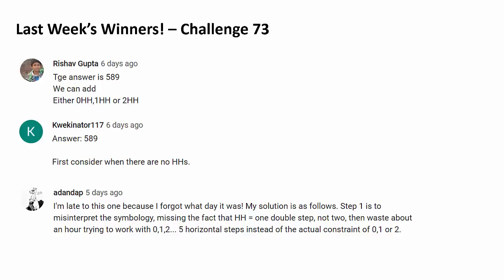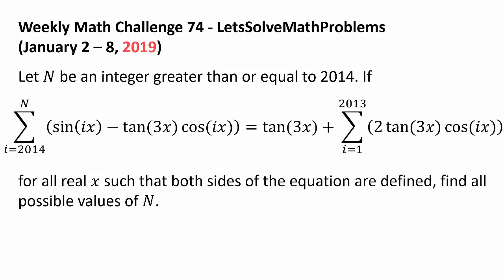Challenge 74: Summing from the Year 2014 to N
Congratulations to reynolds45, Zain Majumder, Vampianist3, Nicola C, Rishav Gupta, Kwekinator117, and adandap for successfully solving the last week's math challenge question! reynolds45 was the first person to solve the question.

Welcome, everyone! My channel hosts one weekly math challenge question per week (made by either myself, my family, or my friends), which will be posted every Wednesday. Please comment your proposed answer and explanation below! If you are among the first ten people with the correct answer, you will be recognized in the next math challenge video. The solution to this question and new question will be posted next Wednesday.